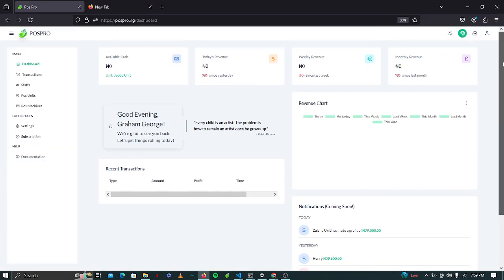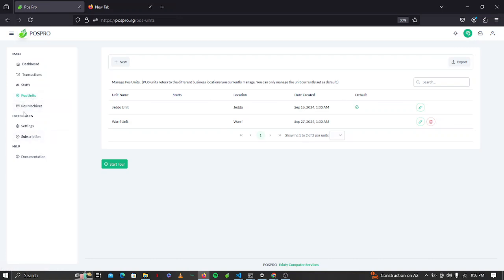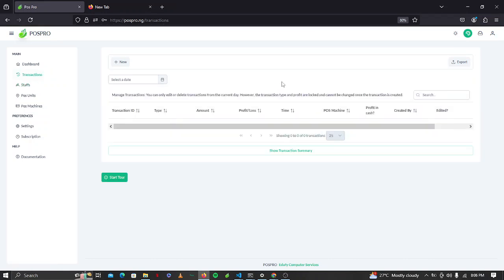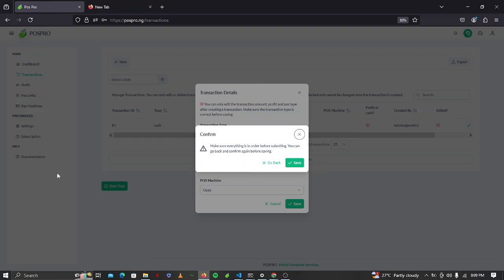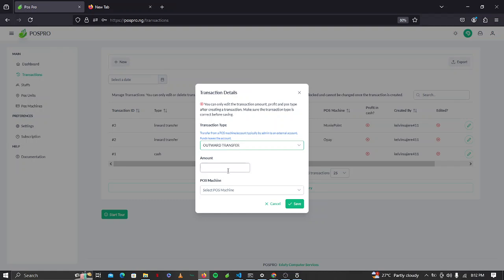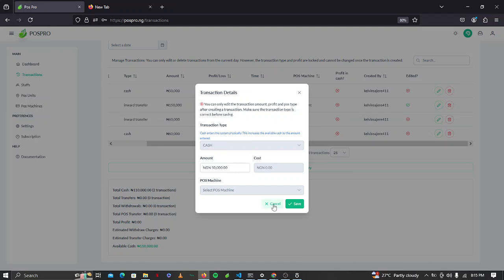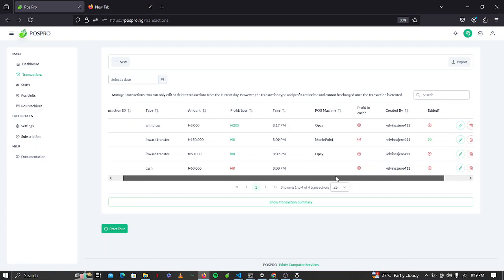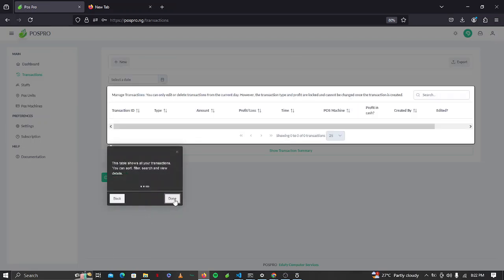Getting started on POSPro.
Effortlessly manage your POS business from any device. Track transactions, monitor earnings, create and manage multiple POS units and oversee staff. All in one app.